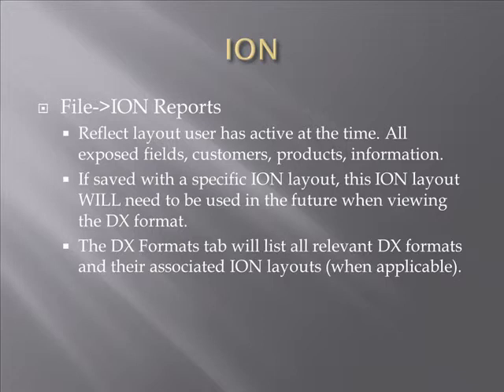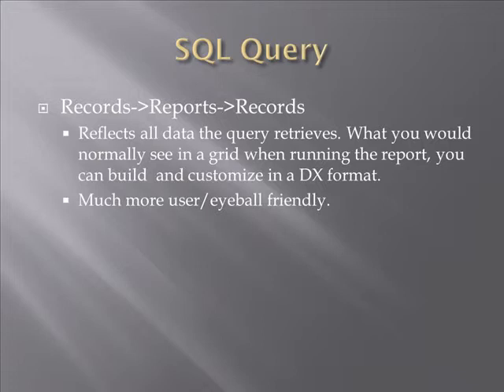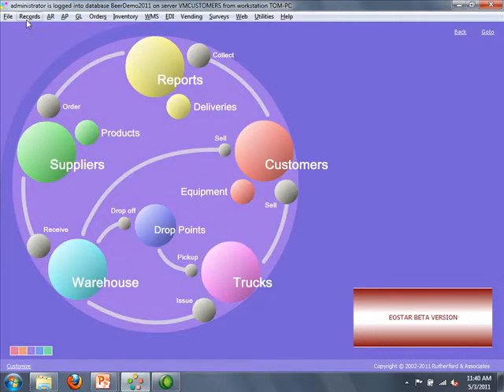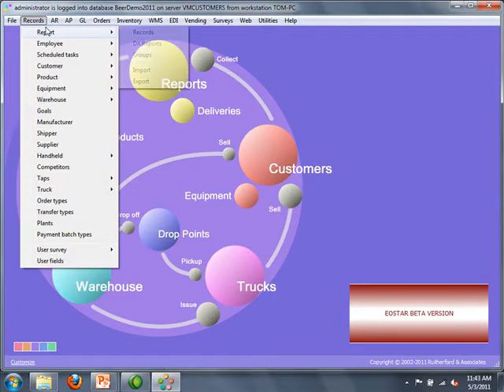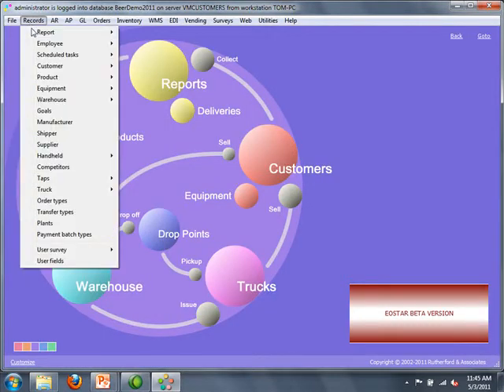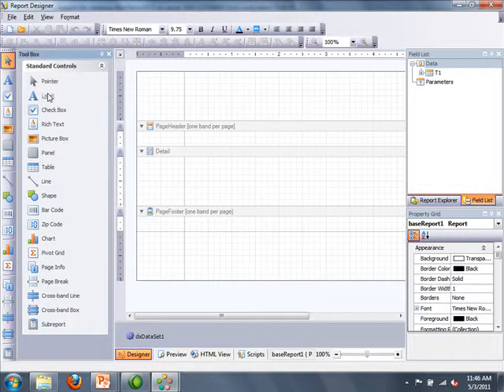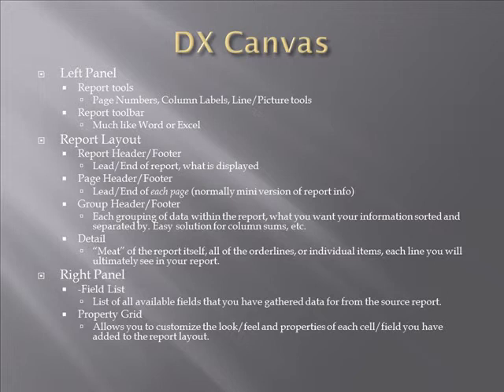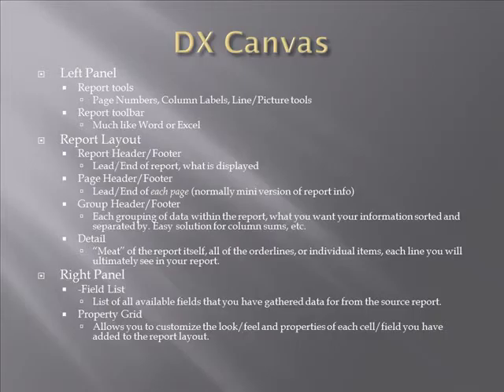eoStar DX Reports Basics Video 1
This is the first video in a series of six describing the basics of creating DX Reports in eoStar.